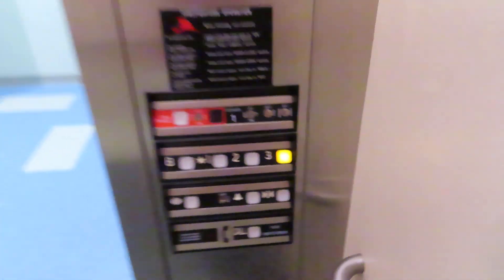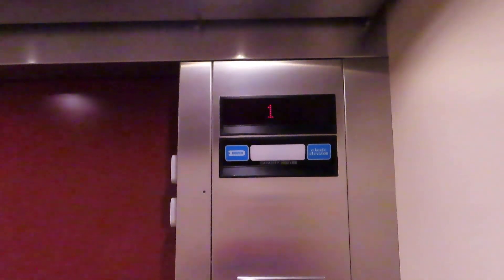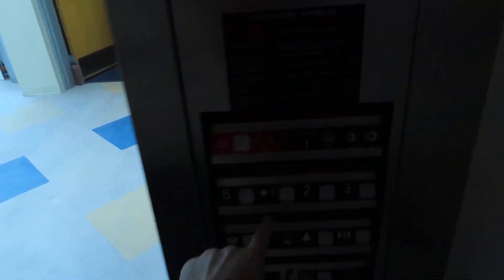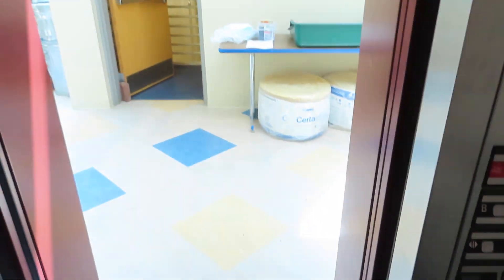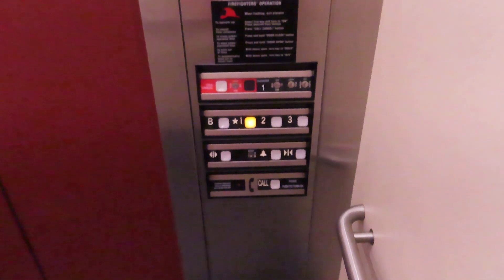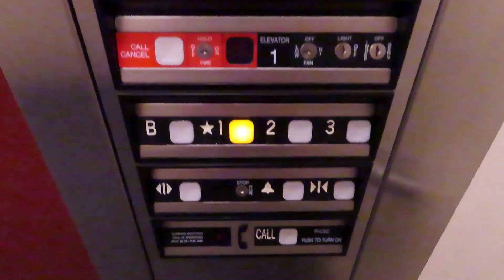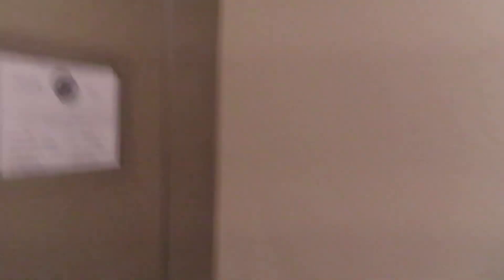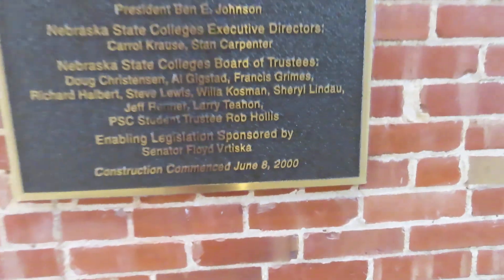Dover Impulse hydraulic elevator at Hoyt Science building, Peru State college, Peru NE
Shot 6/15/2023.

I'll mark 2000 as the installation year for the sake of consistency.  The black shaft equipment is very telling.